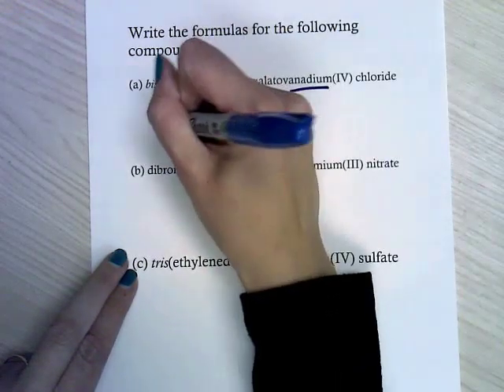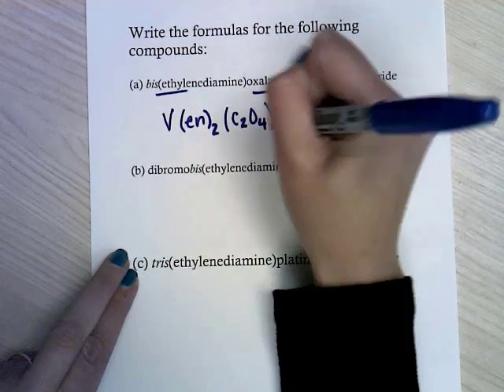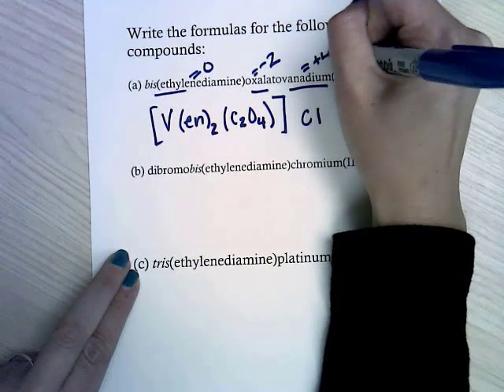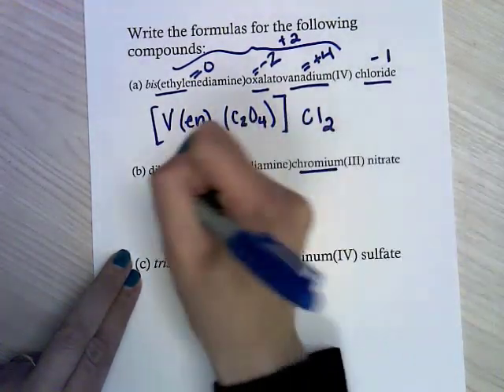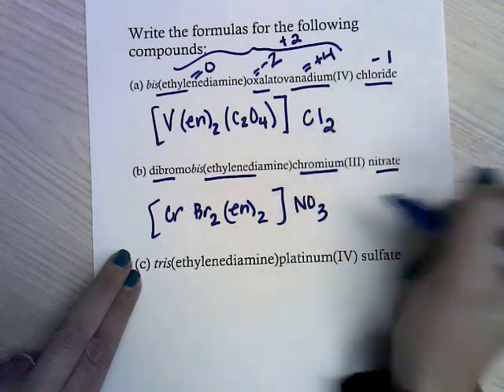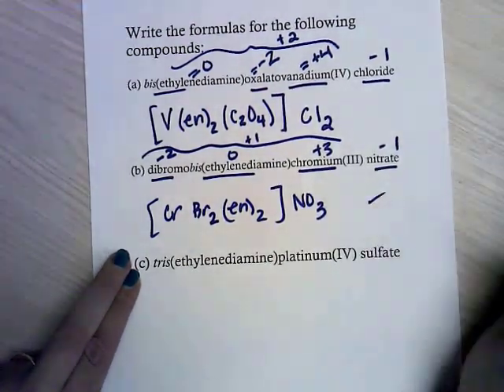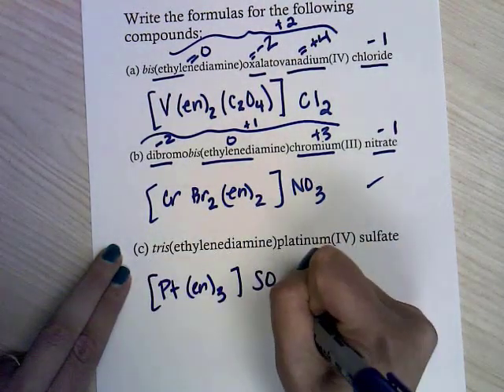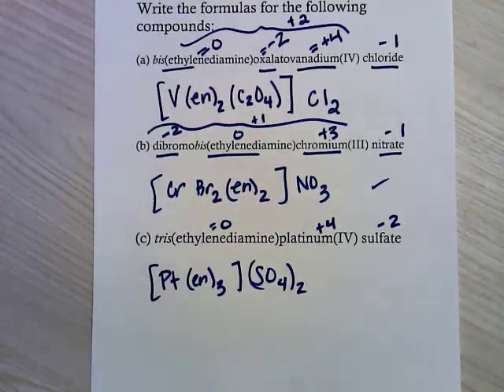Ch21 Writing formulas of coordination compounds